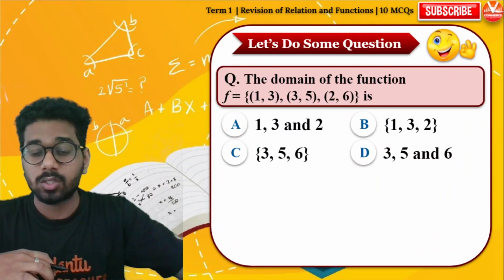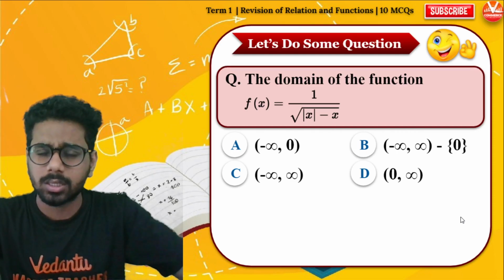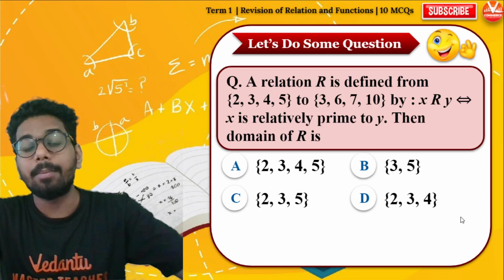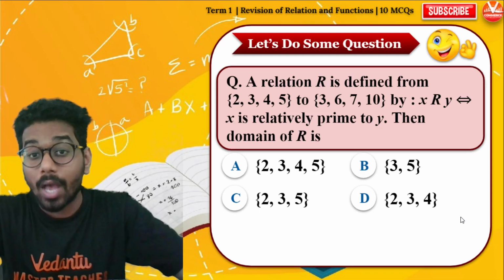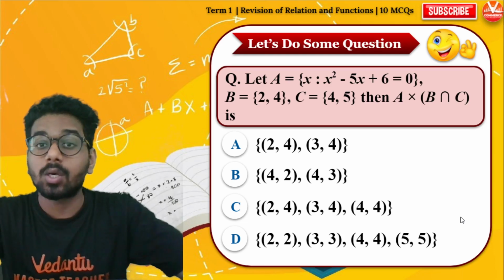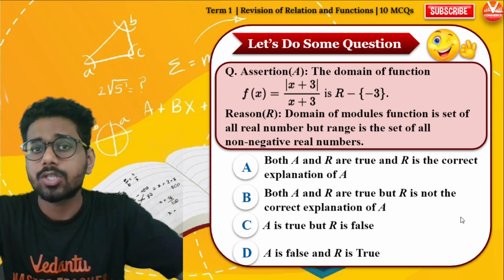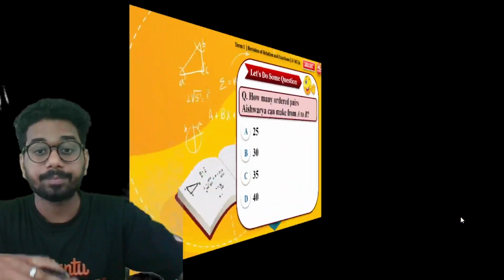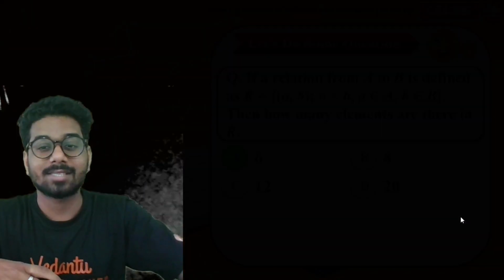Quick Revision of Relations and Functions || 10 MCQs || Class 11 Maths Term 1 | Vedantu Commerce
In this Online class, Aditya Sir will Revise Relations and Functions Class 11 Maths Chapter 1 along with 10 MCQs for CBSE Term 1 board exam 2021. This session is all about the Revision of Relations and Functions. Revision helps you to remember Relations and Functions for a longer time. Relations and Functions are a very important chapter that helps you score good marks CBSE class 11 Maths. Aditya sir enlightens you with the CBSE Class 11 exam preparation strategy for the Term 1 Maths exam with in-depth explanations and how to revise crucial topics.

Quick Revision of Relations and Functions | CBSE Term 1 Exam | Online Classes | Class 11 Maths Online Classes | Aditya Arya Sir | Vedantu Commerce | NCERT Class 11 Maths Notes | Class 11&12 Maths | Maths online pdf notes | CBSE board exam preparation | class 11 Maths | class 11 Maths NCERT solutions | CBSE board exam preparation | Board exam preparation strategy